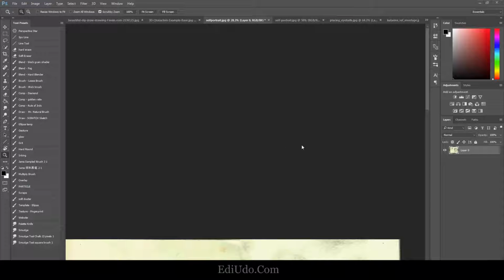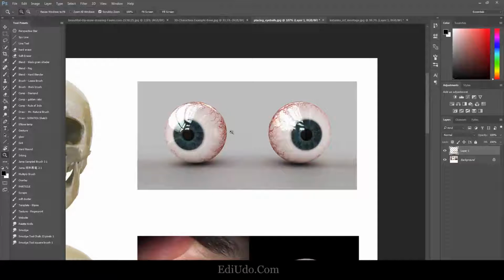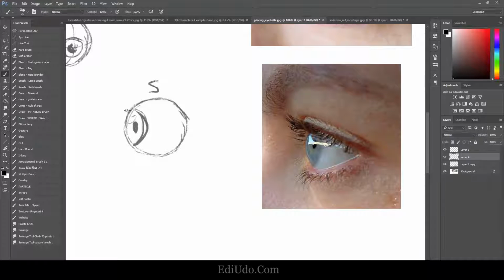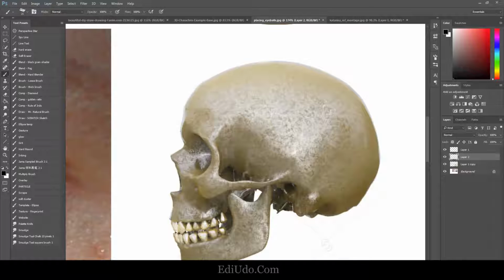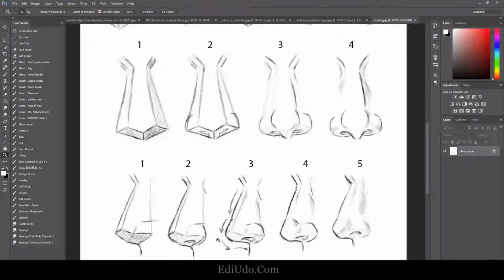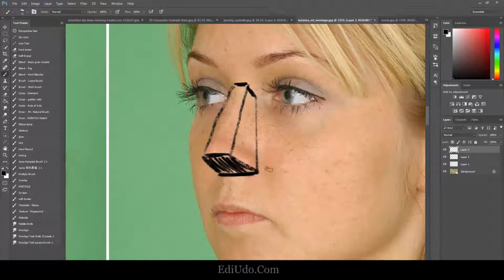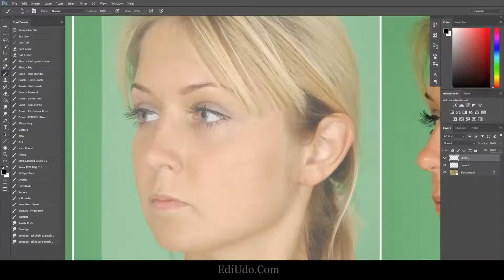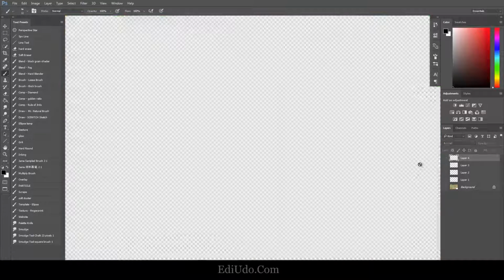Week 2 Portrait Critique (redux)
Originally recorded in 16T2 but still relevant. Time-stamps available below.

0:00 intro to Symbols
1:55 Placing Eyeballs in Skulls
8:40 Drawing the Nose
11:17 The Mouth